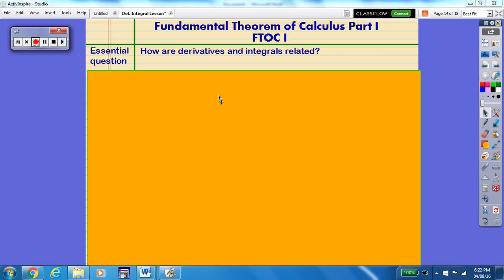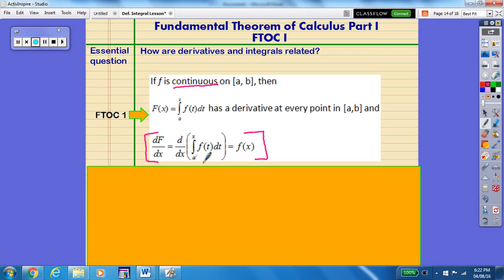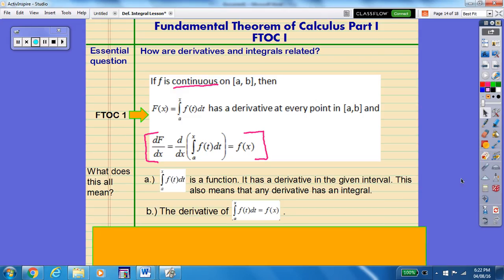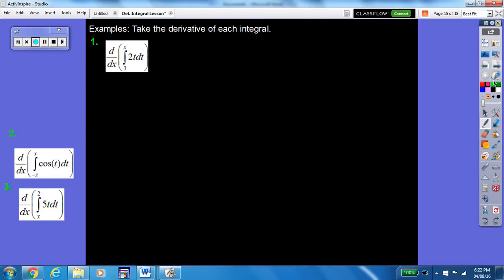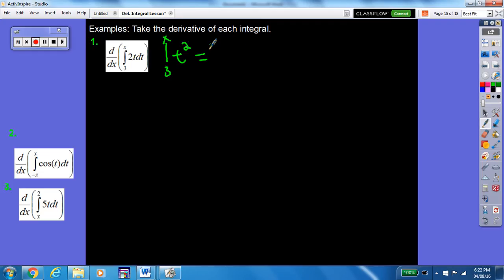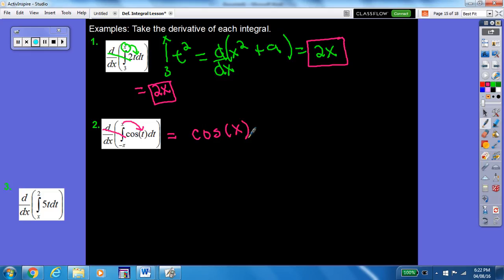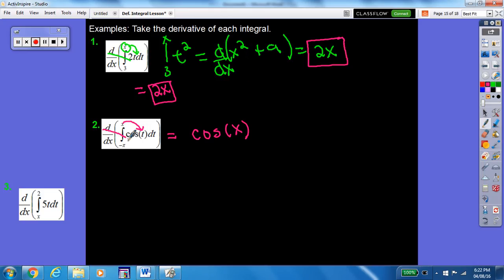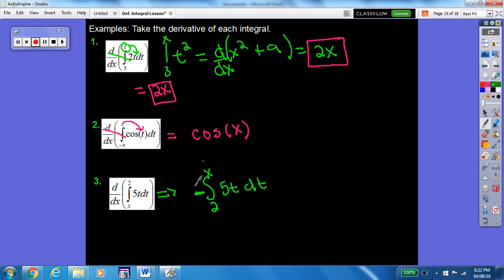FTOC Part 1 Notes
Brief description of FTOC part I. No proof included.